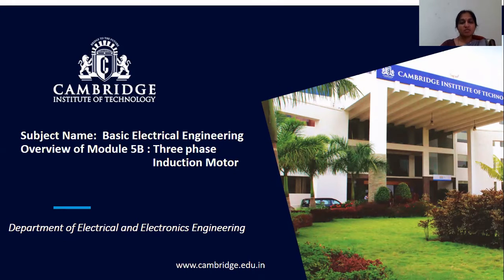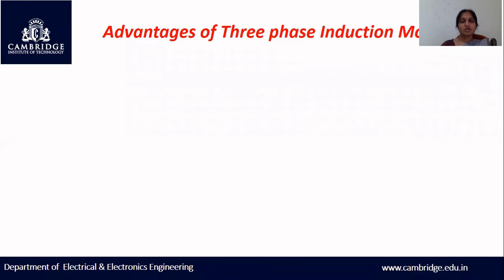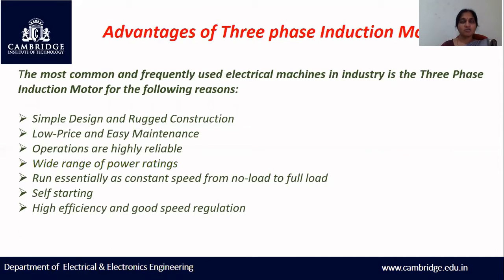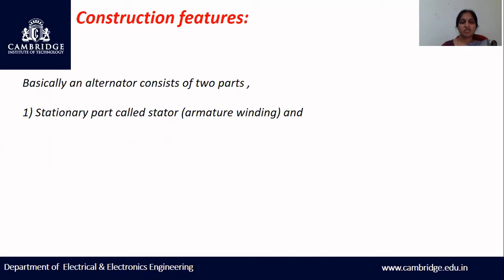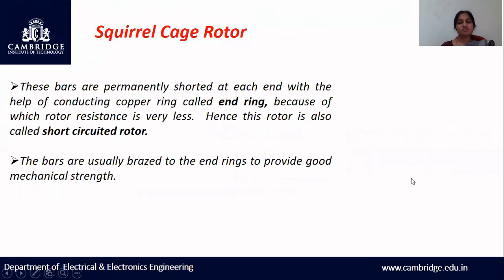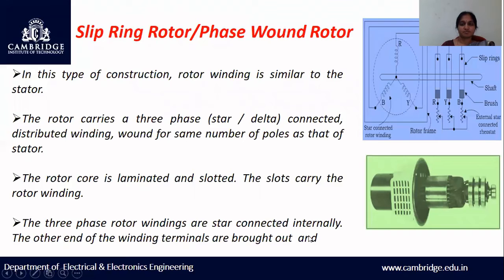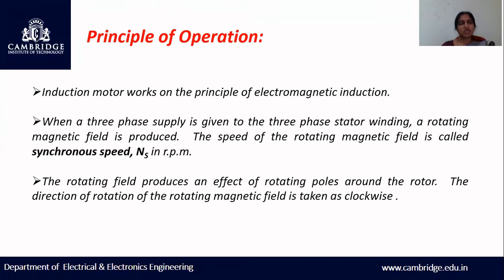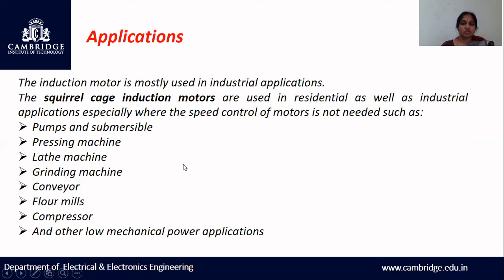Basic Electrical Engineering/18ELE13/Module 5B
This video gives an overview of three phase Induction Motor